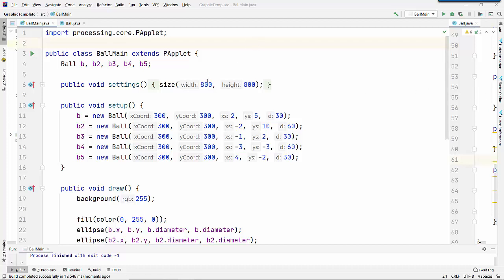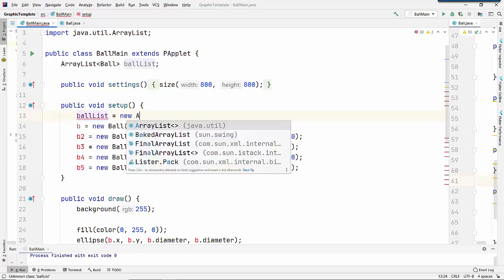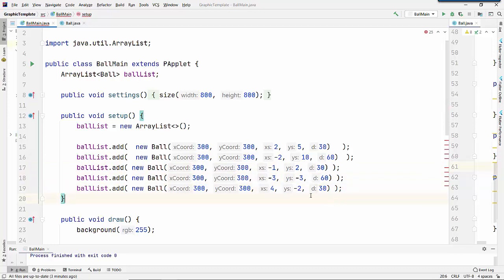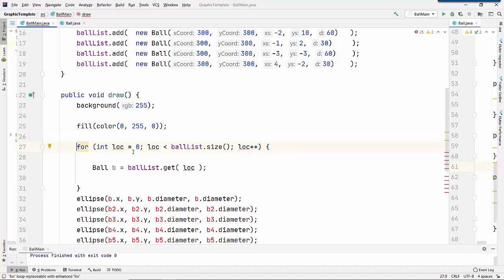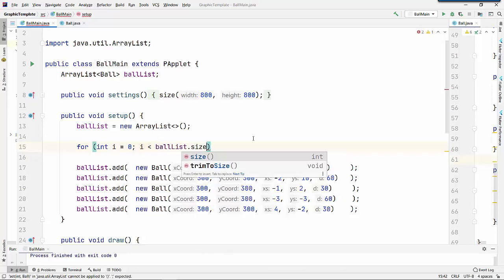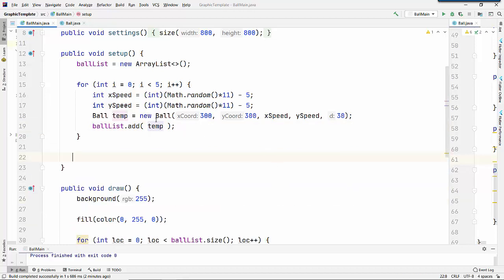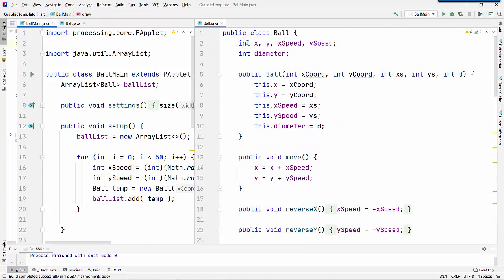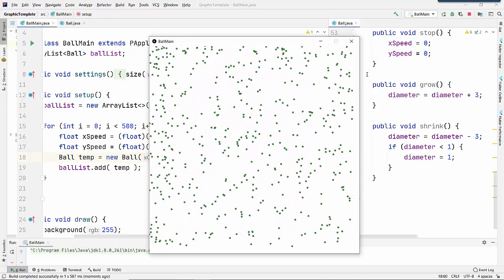ArrayList of Objects - graphics application